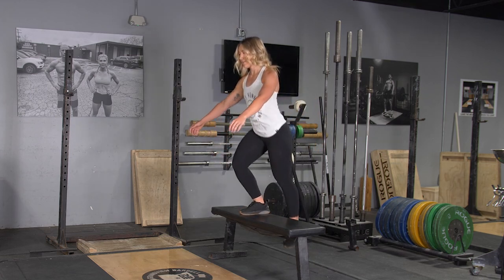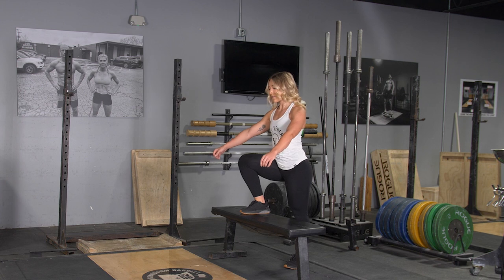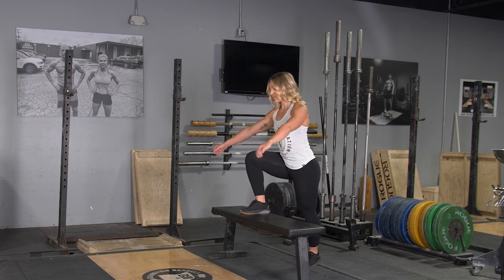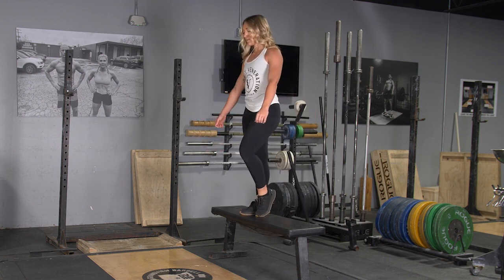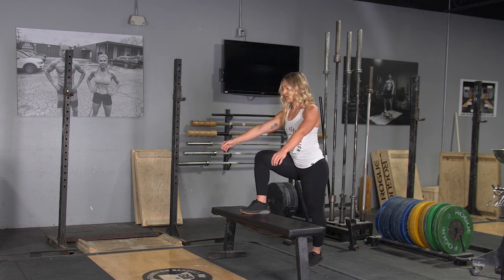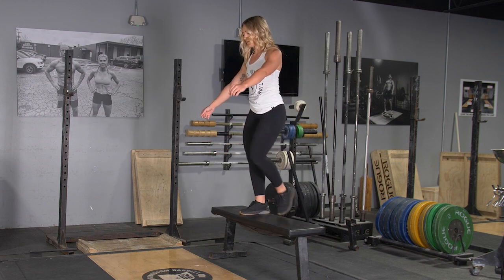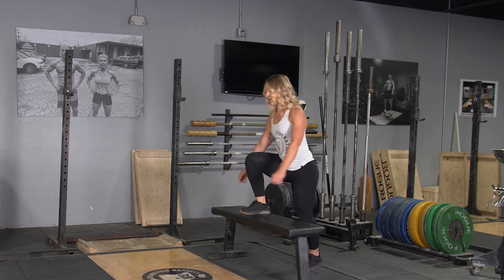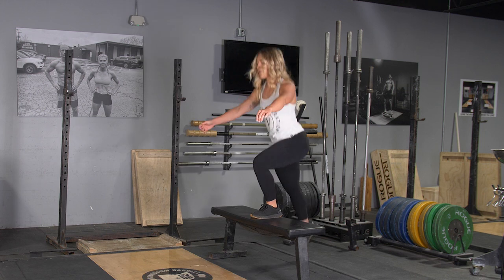Step Up Your Game: Master the Ultimate Bodyweight Step-Up for Strong Legs!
The step-up exercise is a versatile lower body workout that effectively targets the quadriceps, hamstrings, and glutes while also improving balance and coordination. At TGrip Fitness, we incorporate step-ups into our training programs because they mimic everyday movements, making them excellent for building functional strength and enhancing athletic performance. This exercise is ideal for those looking to tone and strengthen their legs, increase lower body endurance, and improve overall stability. By adding step-ups to your workout routine with TGrip Fitness, you can achieve stronger, more sculpted legs and a more balanced physique. Start incorporating step-ups today with TGrip Fitness and take your lower body strength to the next level!